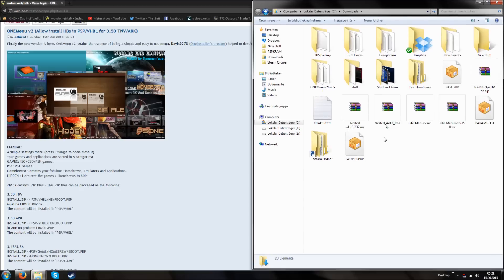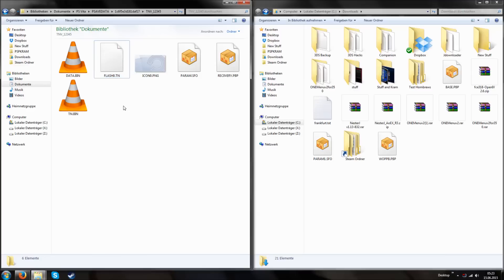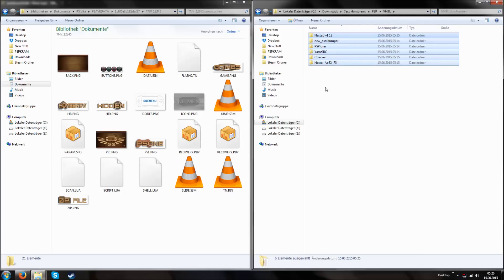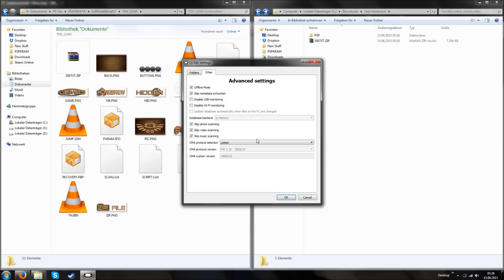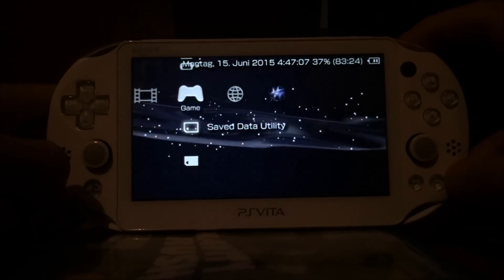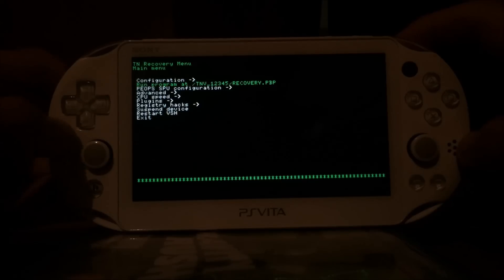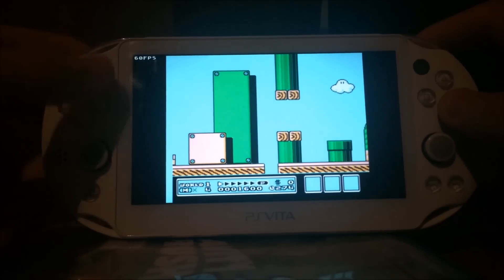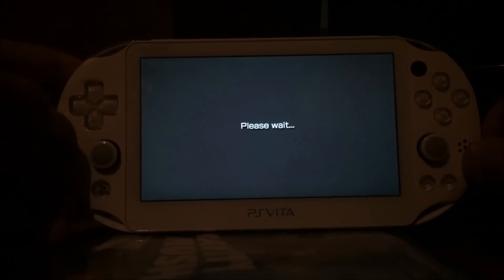Tutorial: Installing Homebrews on FW 3.50 via OneMenu!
As of Firmware 3.50 Sony has blocked the write access to the /PSP/GAME/ directory. This means you cannot add new content to the Game column of the PSP XMB (pretty much TN-V eCFW for PS Vita).

This would force you to convert homebrews into the ISO format, which doesnt work with all homebrews.

Using the OneMenu method will enable you to play and add new homebrews onto your PS Vita, without dual-booting ARK or VHBL.

While this method is not 100% perfect, it enables you to add new homebrews and play them right from TN-V ('s recovery menu).